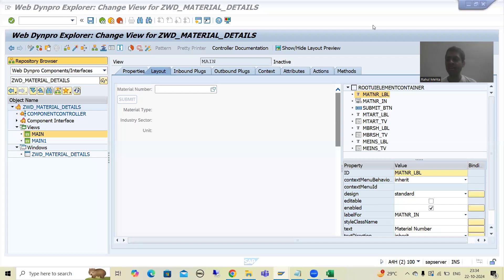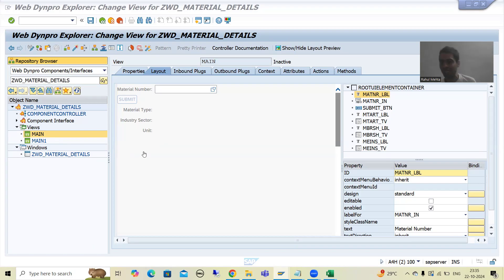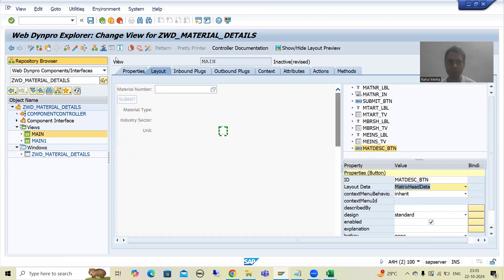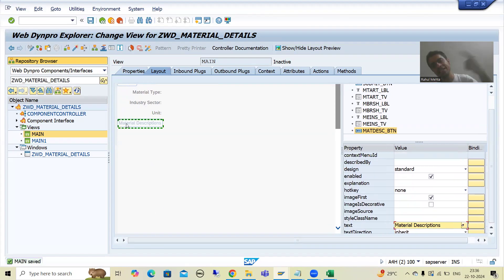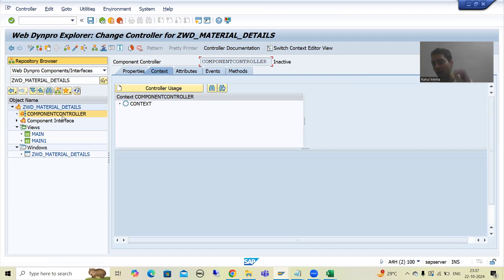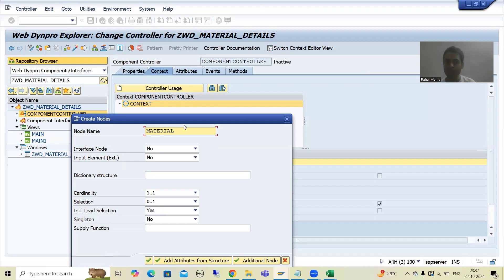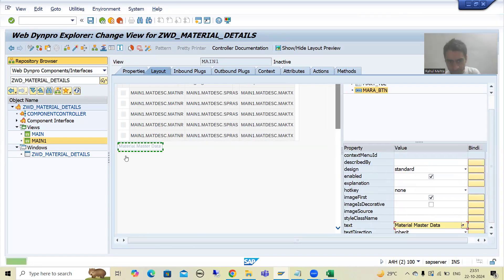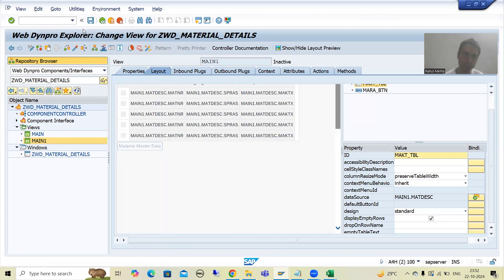20 - Web Dynpro ABAP - Inbound and Outbound Plugs - Practical Demo Part2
-Created One Button in the First View Which is Used to Navigate to Second View.

-Created the Node , Attributes and Binded with the Various Layout Elements of First View.

-Designed the Table on the Second View.

-Created the Node , Attributes and Binded With the Table.

-Created One Button in the Second view Which is Used to Navigate to First View.